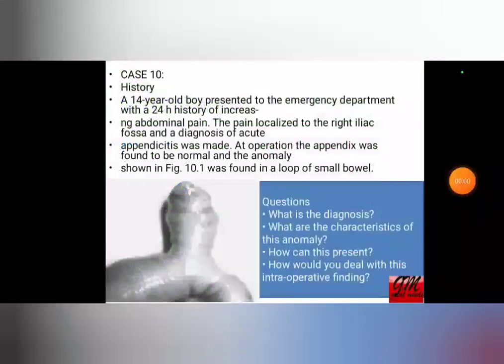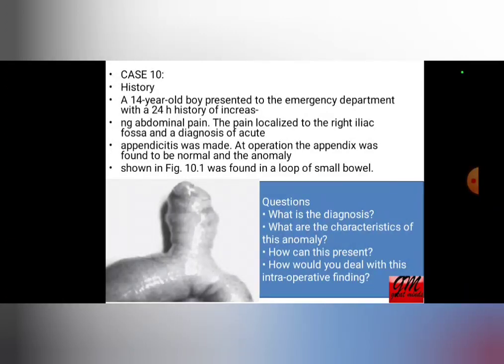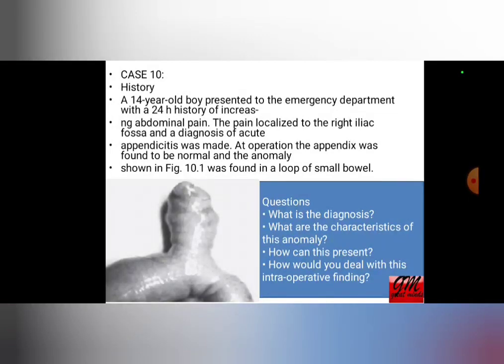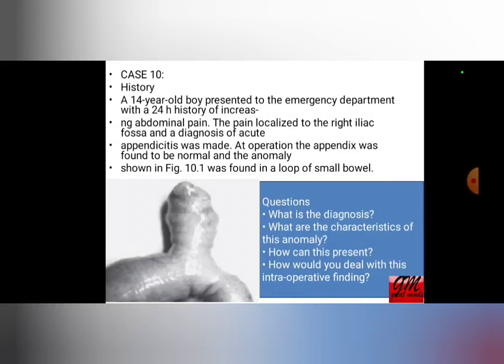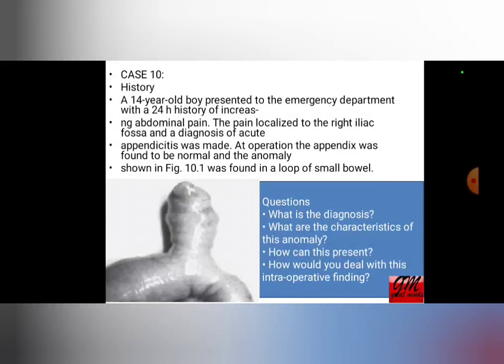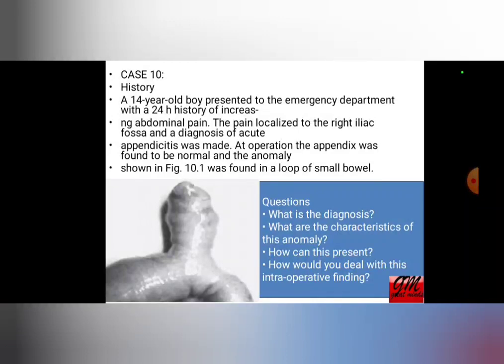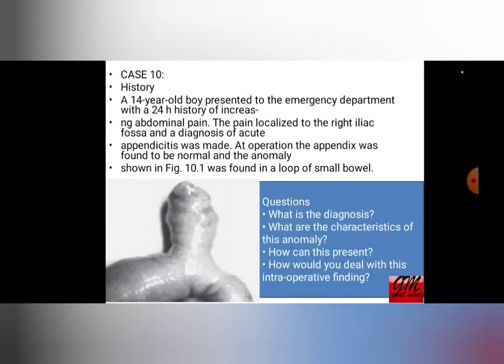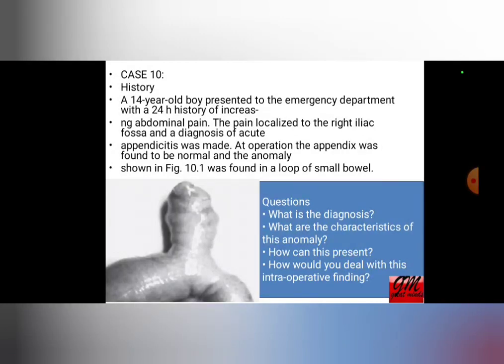Surgery_Short case: Merkel diverticulitis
Merkel diverticulitis short case presented by SchrDbb: DASSI BOPDA BLoNDEL CHRISTIAN, Clinical Academician, DriMS, FHS Buea